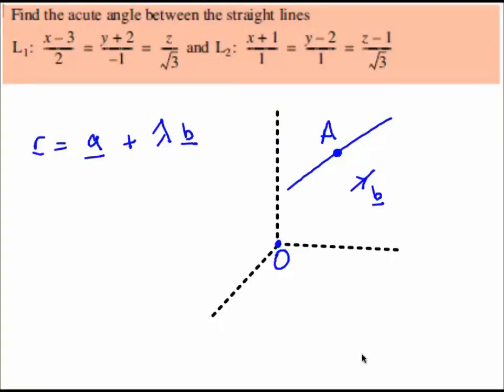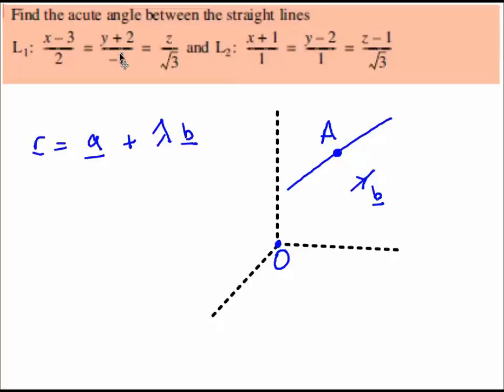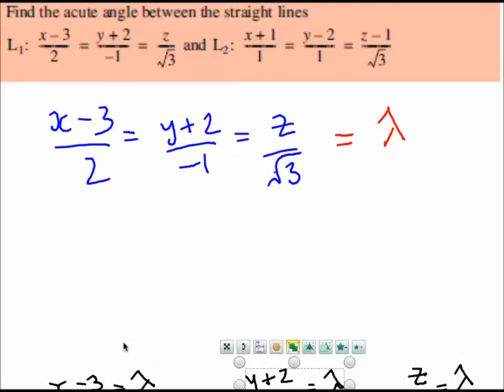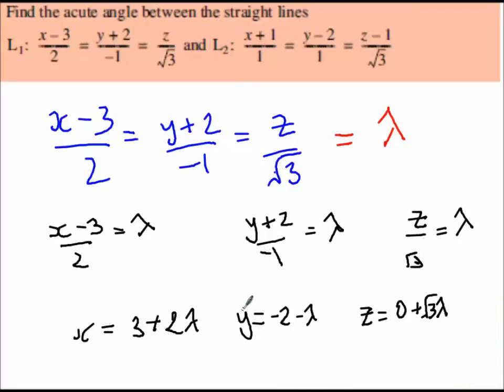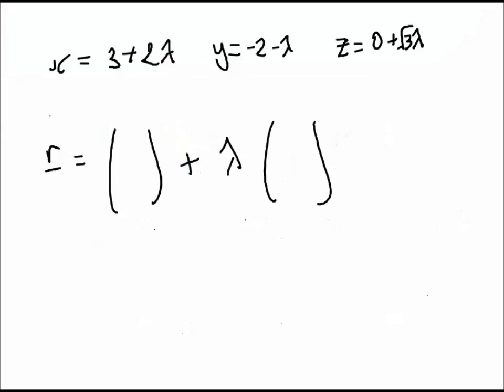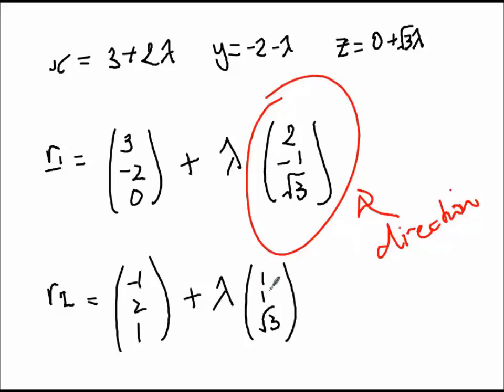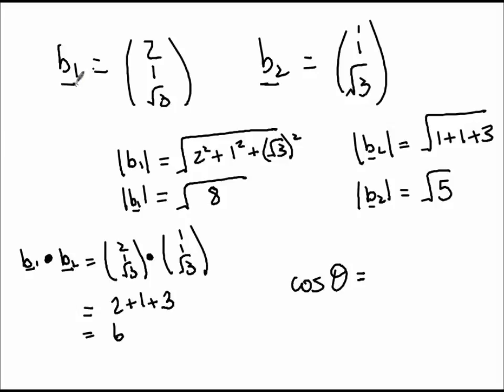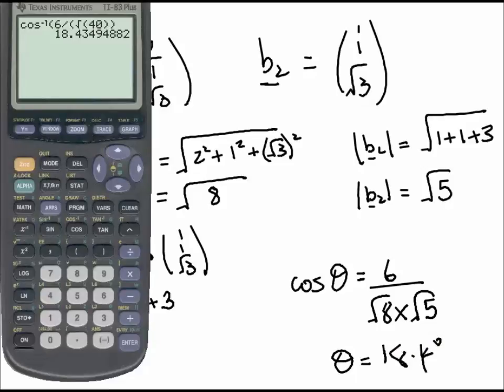IBHL- Vectors - angle between 2 lines in 3D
Here's an example to find the angle between two lines. The lines are given in cartesian form.